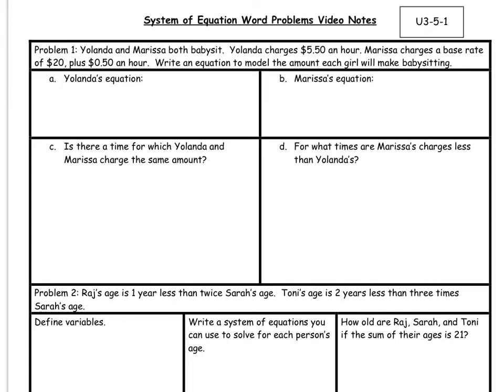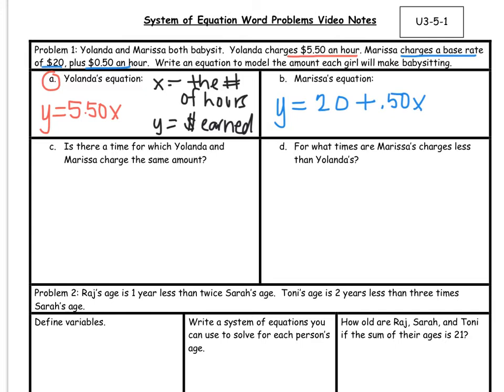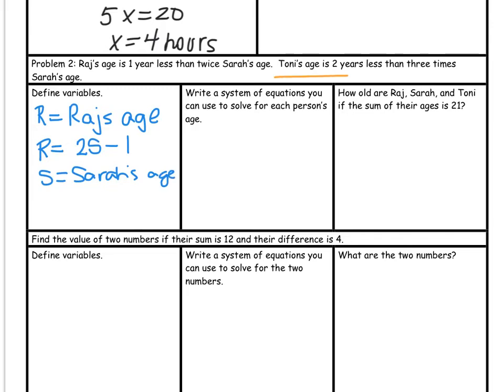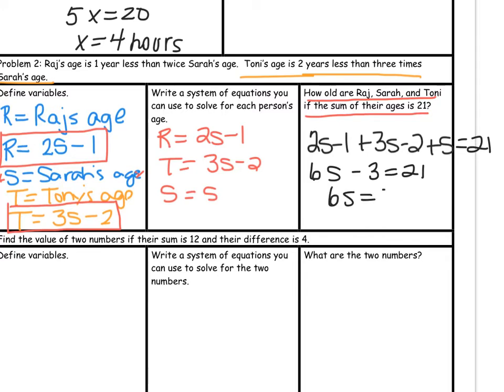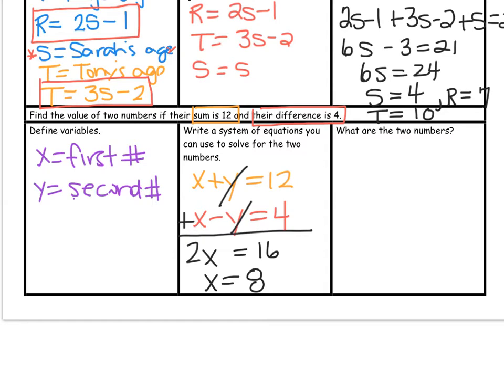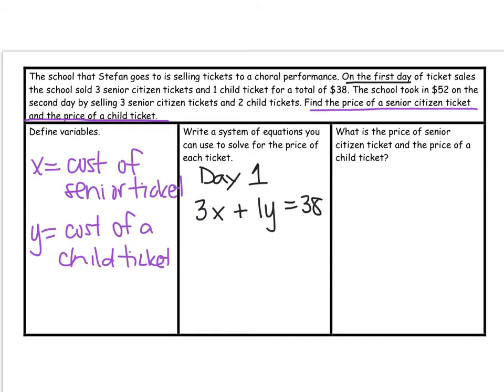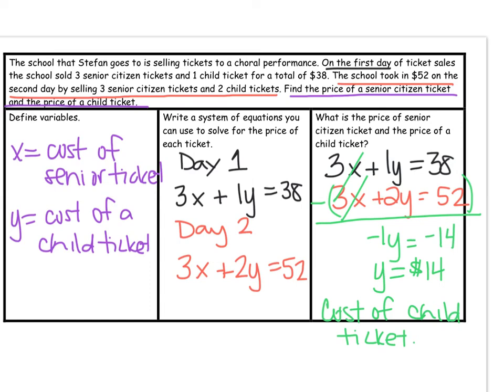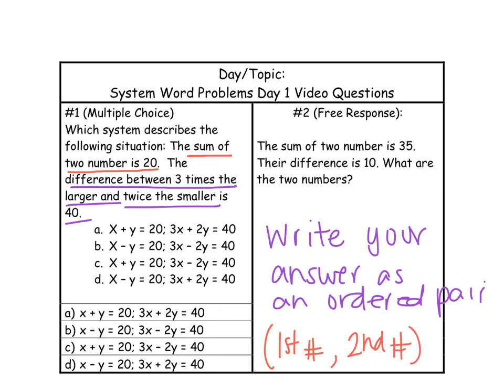U3-5-1 System of Equations Word Problems